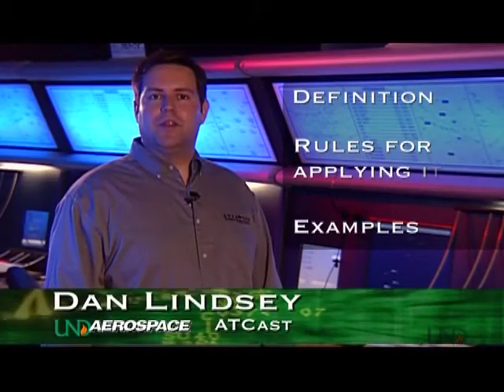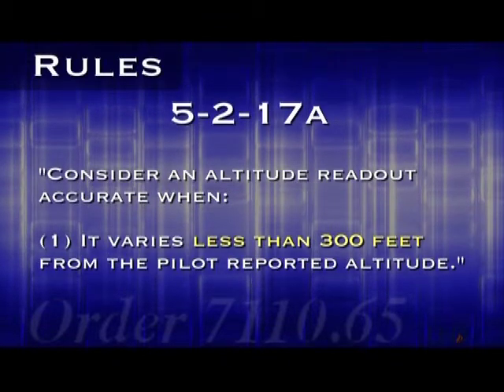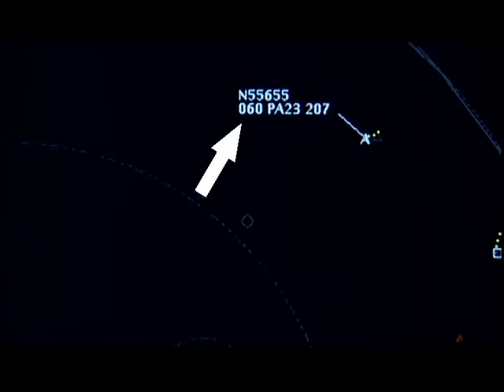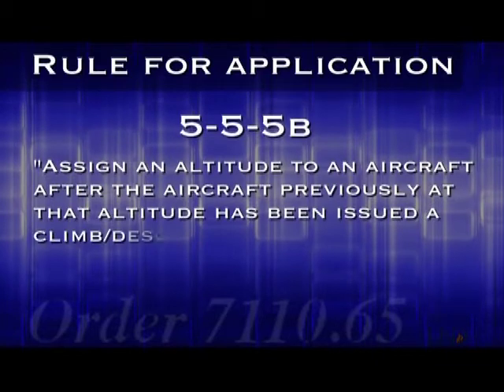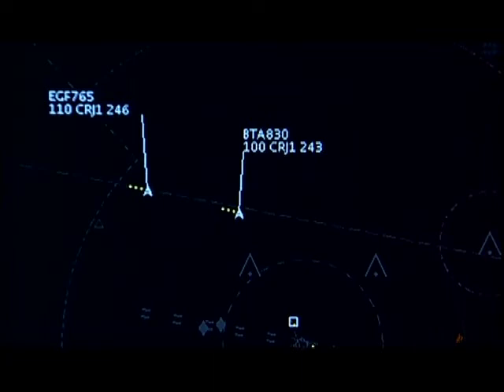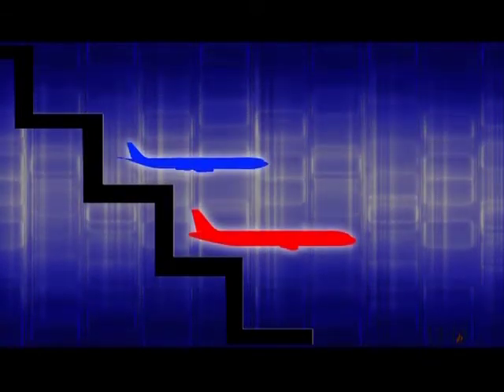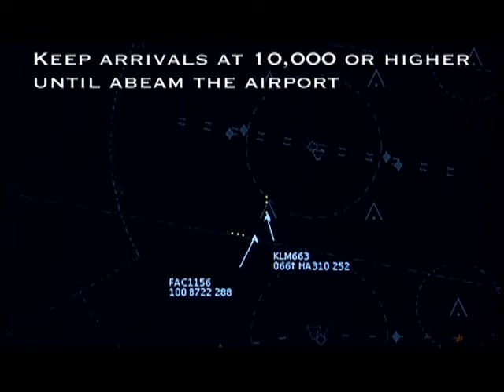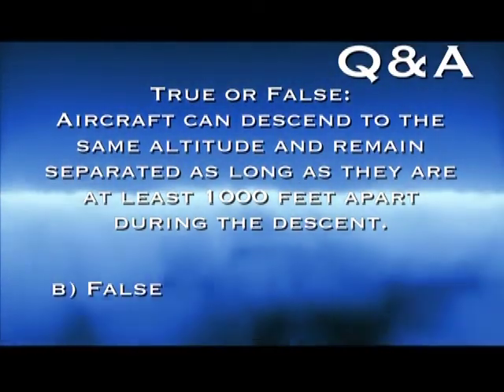ATCast: 15 - Vertical Separation in the Terminal Radar Environment